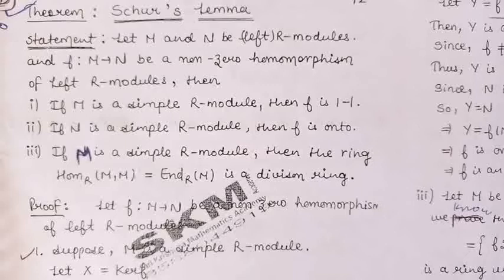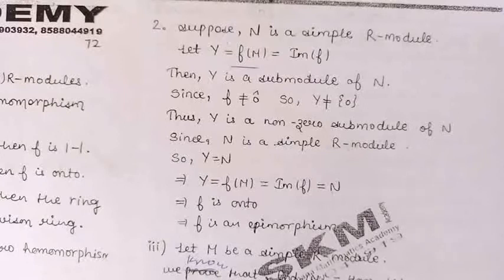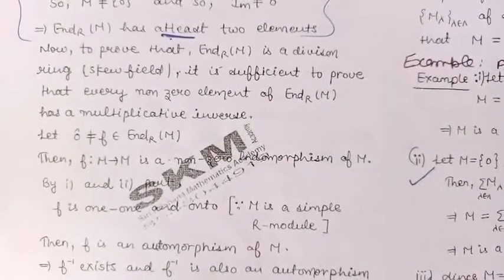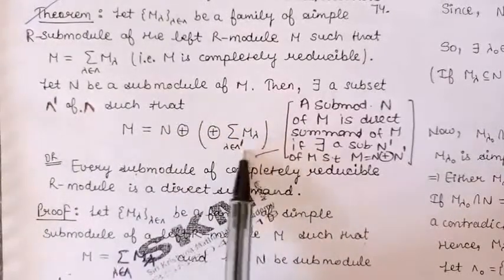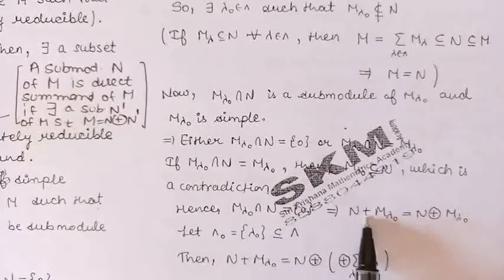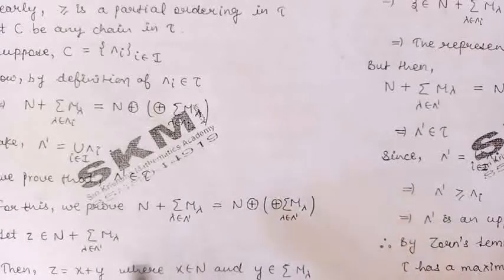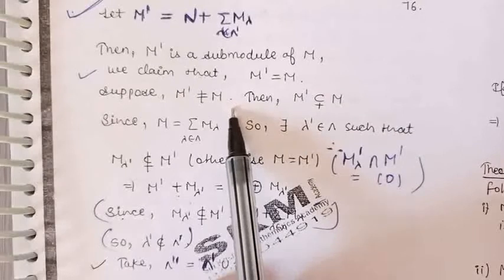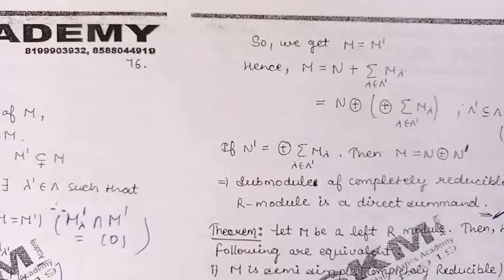Schur's Lemma, Semi Simple modules